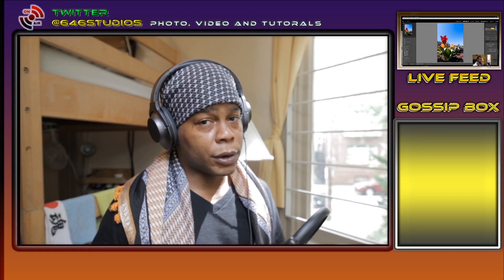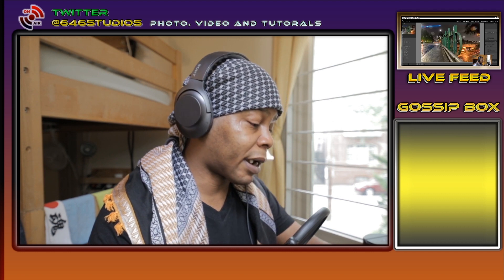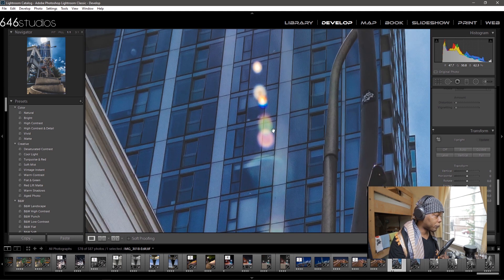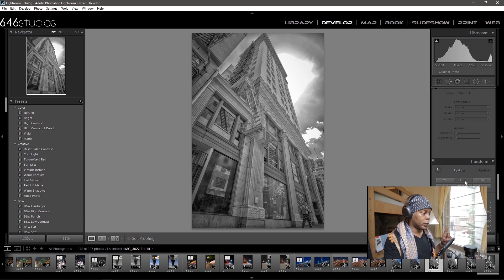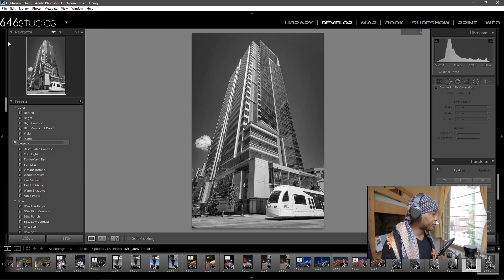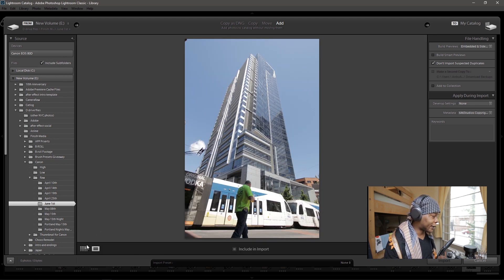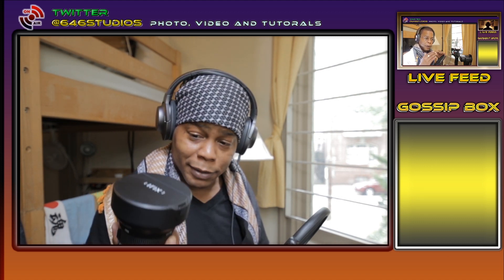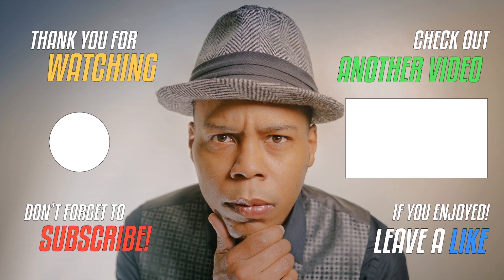Irix 11mm f/4 Firefly Lens - Images Quality | My First 7 days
The NWPortlandHostel can use your help through this pandemic and their staff as many are out of work and waiting for assistants. Without the help of NWPortlandHostel, these videos will have now been possible.